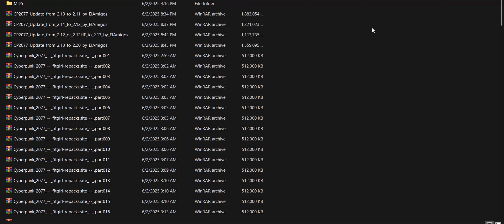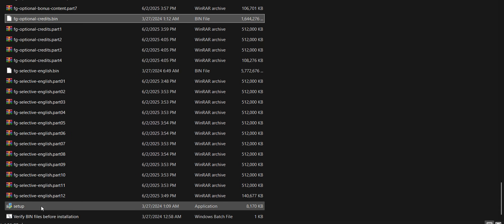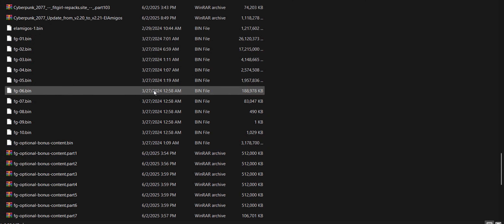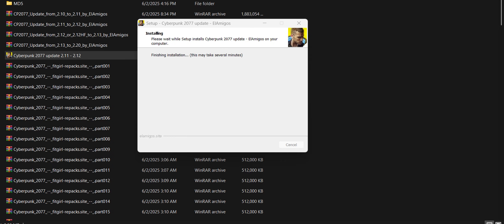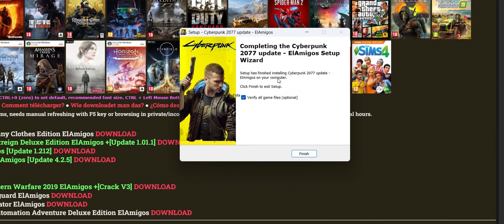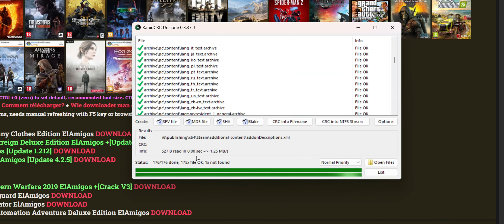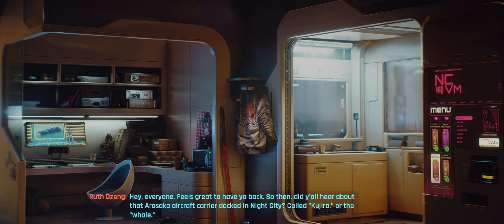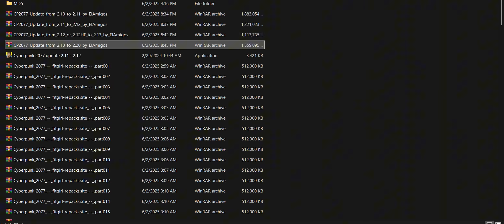How to install cyberpunk 2077 from fitgirl then update it(elamigos)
Pls dont skip so you wont have problems or anything